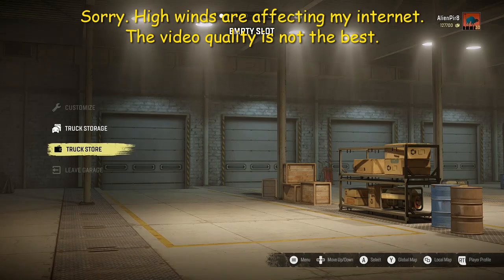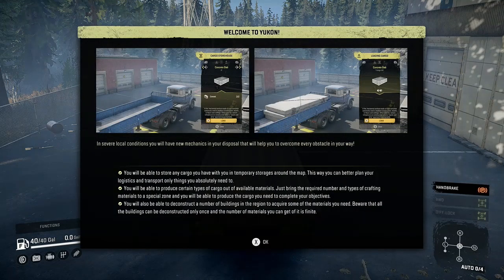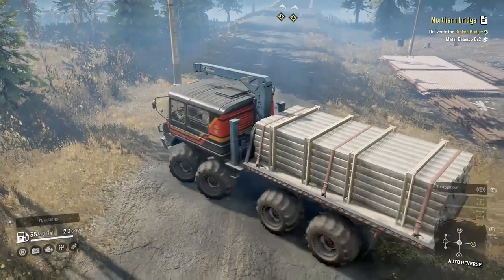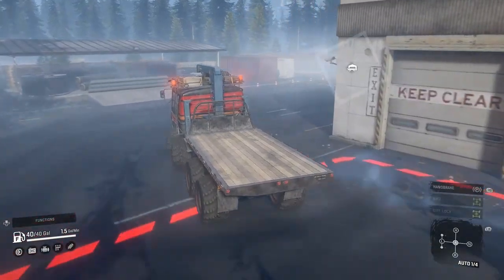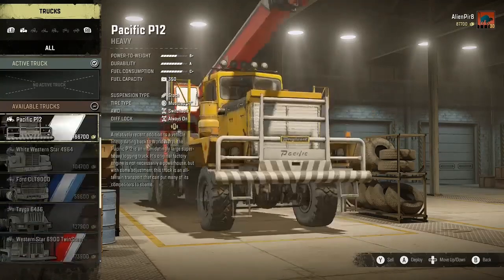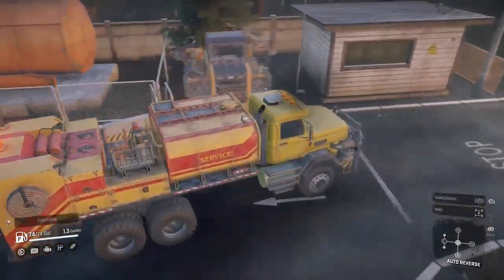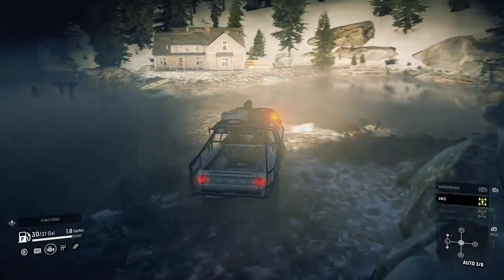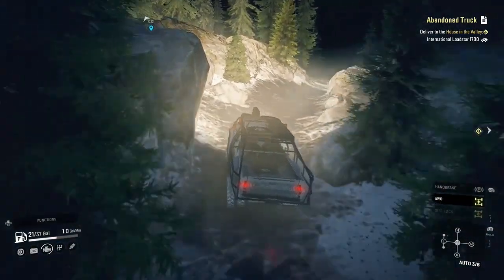SnowRunner Hardcore H87 Phase 2